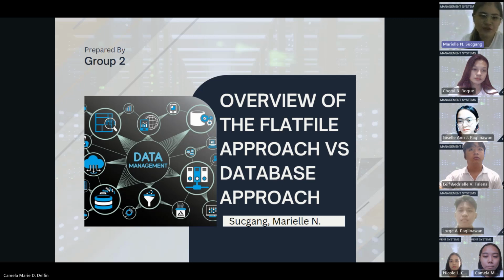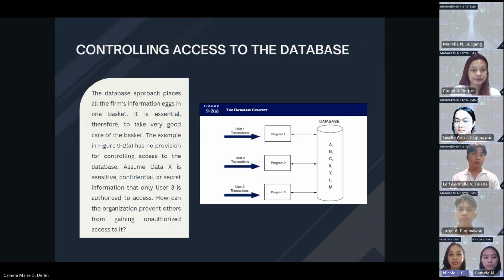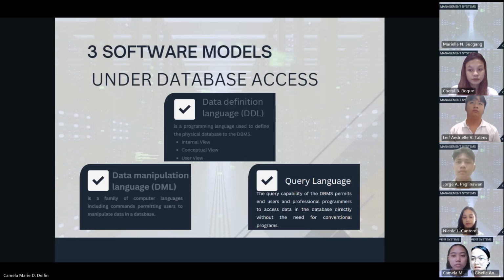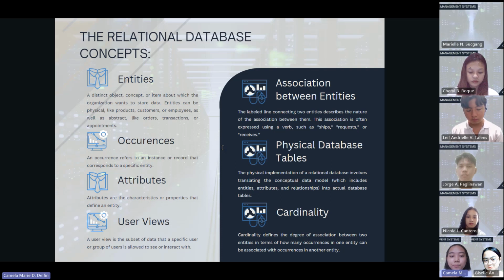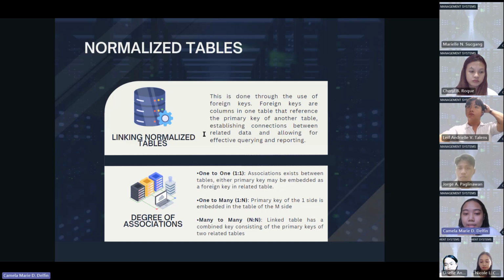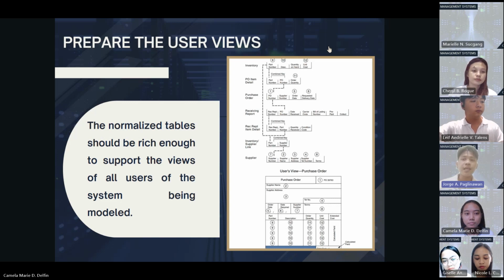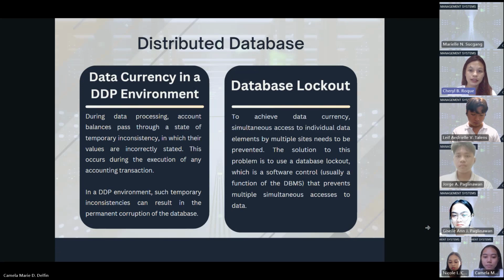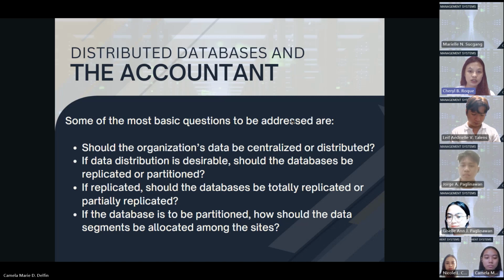CHAPTER 9 - Data Management System by Group 2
Chapter 9 is all about Data Management System
It is discussed by Group 2 which are composed of the following names:
Cantero, Nicole
Delfin, Camela
Paglinawan, Giselle
Paglinawan, Jorge
Roque, Cheryl
Sucgang, Marielle
Talens, Leif